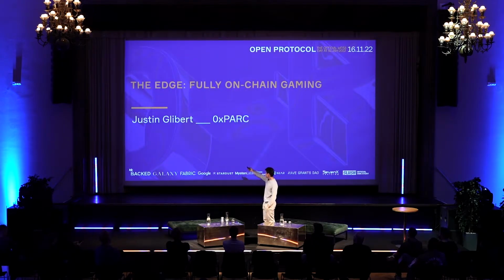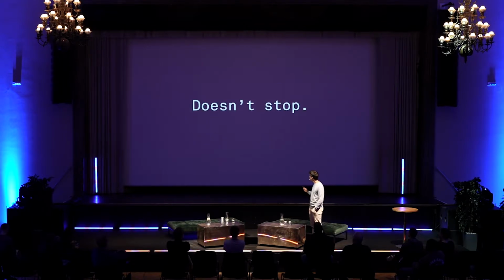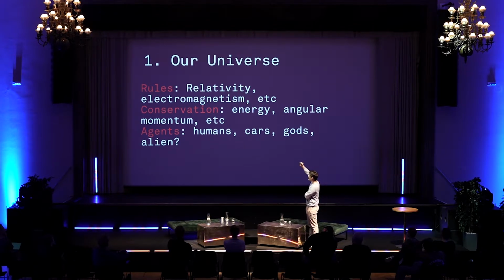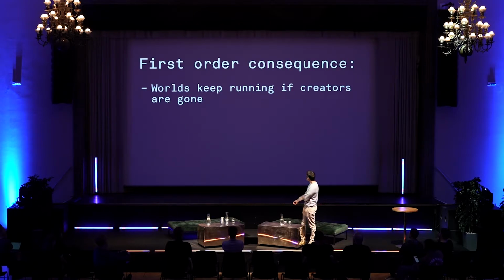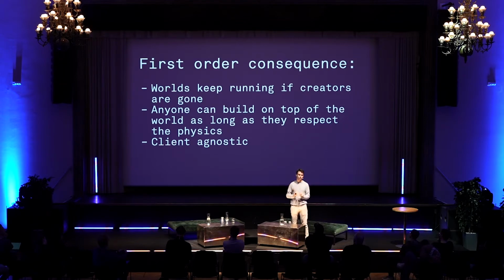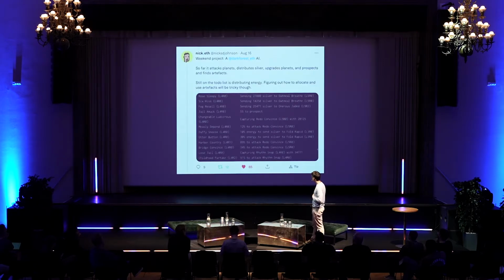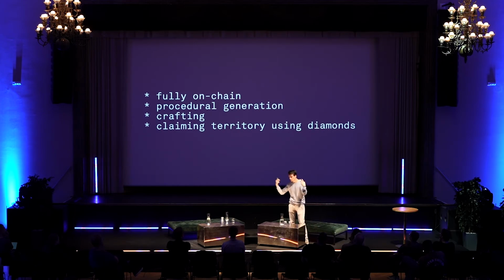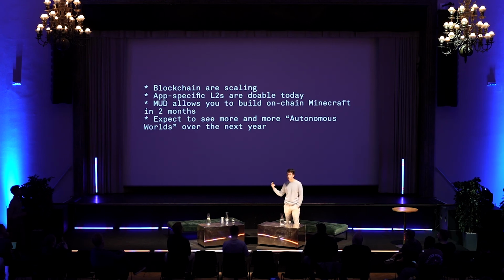Open Protocol 2022 | The Official Web3 Day at Slush OPSlush22 006 Autonomous Worlds 101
Open Protocol brings together leading minds, crypto-natives, agnostics and cynics to discuss, debate and deep dive into this breakthrough field at Slush 2022 - exploring everything from technological challenges, to communities, adoption, regulation, societal impact and beyond.
Our inaugural event was held on 16th November 2022 at Slush, the world’s leading venture capital and entrepreneurship conference. It was the largest side event at Slush as well as the largest Nordic Web3 event to date.

Open Protocol was conceived by BACKED, organised in partnership with Galaxy Interactive and Fabric Ventures and sponsored by Mysten Labs, Google Cloud, Stardust, AAVE Grants DAO, Tezos, Near Foundation and 7X Ventures.

Key Highlights:
* 1690 applicants
* 600 attendees  (25% investors, 47% entrepreneurs, 2% government, 11% corporations, 2% media, 13% other)
* 40 speakers
* 13 talks

*** Open Protocol 2022 Programme***
CRACKING SUSTAINABLE WEB3 GAMING ECONOMIES
Ben Heidorn ___ BLOCKADE GAMES
Aleksander Leonard Larsen ___ SKY MAVIS
Aron Beierschmitt ___ LAGUNA GAMES
Hilmar Veigar Pétursso ___ CCP / EVE ONLINE
Andrei Brasoveanu ___ ACCEL

ONBOARDING INSTITUTIONS
Avishkar Sharma ___ CHECKOUT.COM
Daniel Rood ___ GOOGLE
Canaan Linder ___ STARDUST
Alain Falys ___ FABRIC VENTURES

WEB3 AS A CATALYST FOR SCIENCE (HOSTED BY AWS)
Andre Chagwedera ___ FLEMING PROTOCOL
Eleanor Davies ___ LAB DAO
Martin Karlsson ___ LATERAL
Shady El Damaty ___ OPSCIENTIA
Laura Modiano ___ AMAZON
REAL WORLD APPLICATIONS OF DEFI
Miao, ZhiCheng ___ SUPERFLUID FINANCE
Lucas Vogelsang ___ CENTRIFUGE
Simon Jones ___ VOLTZ LABS
Stani Kulechov ___ AAVE COMPANIES
Max Mersch ___ FABRIC VENTURES

SOCIAL GOES WEB3
Stani Kulechov ___ AAVE / LENS
Tomi Fyrqvist ___ PHAVER
Suji Yan ___ MASK NETWORK
Richard Muirhead ___ FABRIC VENTURES

THE EDGE: FULLY ON-CHAIN GAMING
Justin Glibert ___ 0xPARC
Eddy Lazzarin ___ Andreessen Horowitz
Tyler Cloutier ___ Clockwork Labs

NFTs: MORE THAN A BUNCH OF BORED APES
Robert Norton ___ VERISART
Fan Shen ___ DAPPER LABS
Johannes Tammekänd ___ NFT PORT
Richard Kim ___ GALAXY INTERACTIVE

WHAT THE HELL ACTUALLY HAPPENS ON THE METAVERSE?
Sébastien Borget ___ SANDBOX
David Brillembourg ___ DUNE VENTURES
Mundi Vondi ___ KLANG GAMES

AN EXPLORATION OF GENERATIVE ART
Richard Kim ___ Galaxy

ADDRESSING WEB3’S SCALING CHALLENGES
Alex Shevchenko ___ Aurora Labs
Sébastien Forestier ___ Massa Labs
Koh Kim ___ Mysten Labs
Pascal Suhrcke ___ BACKED

THE GEOPOLITICS OF WEB3
Sten Tamkivi ___ Plural Platform
Alex Brunicki ___ BACKED

INVESTOR INSIGHTS ON WEB3
Andrei Brasoveanu ___ Accel
Charlie Sandor ___ CMT Digital
Richard Kim ___ Galaxy
Alex Brunicki ___ BACKED